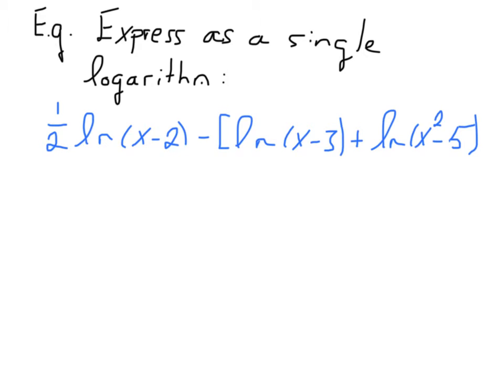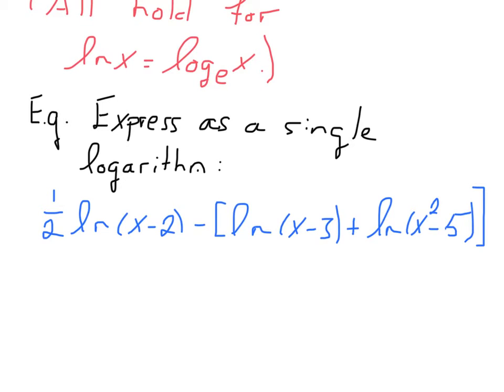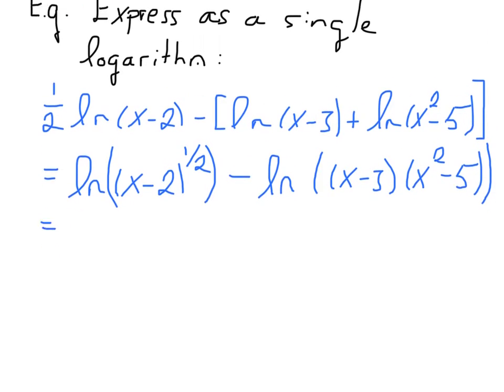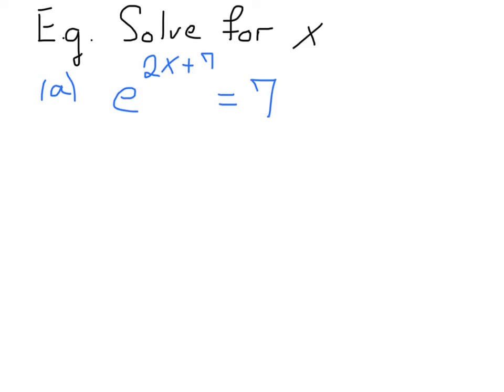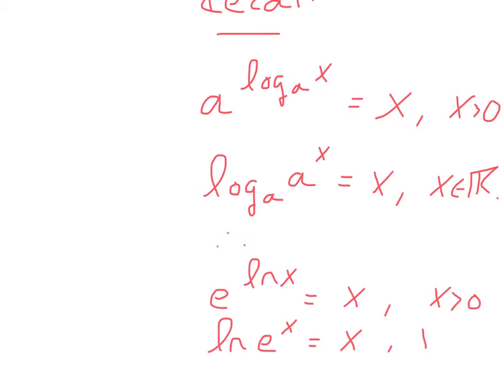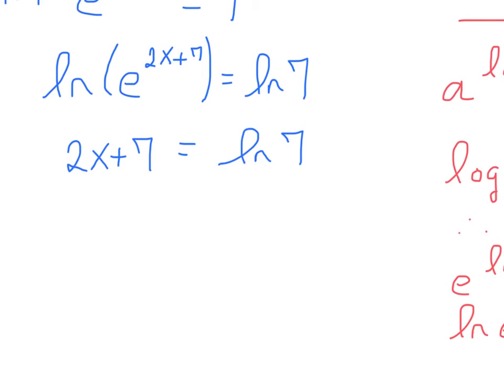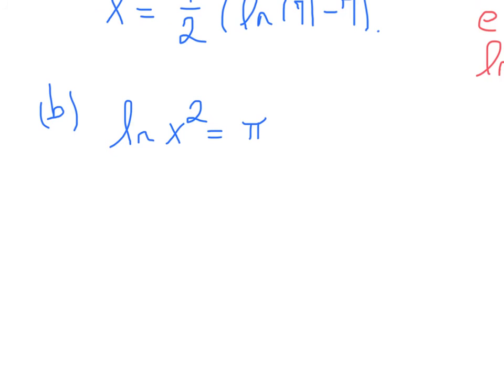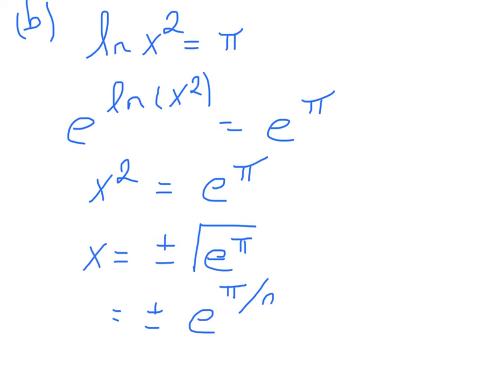More log examples